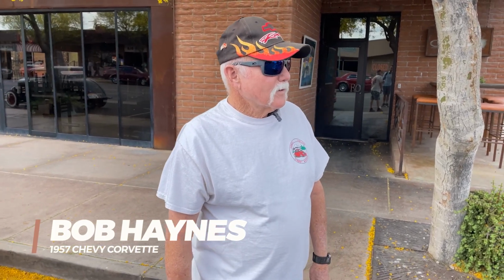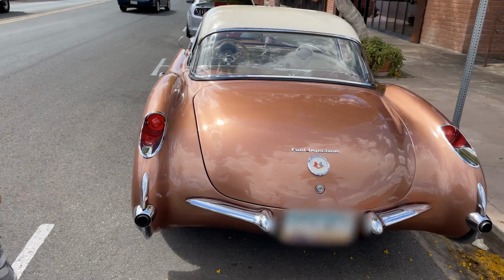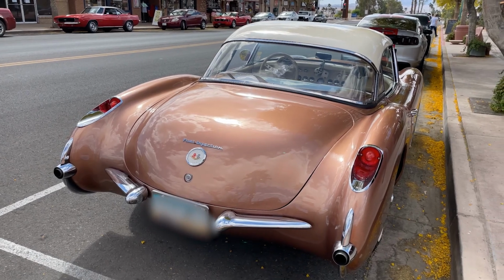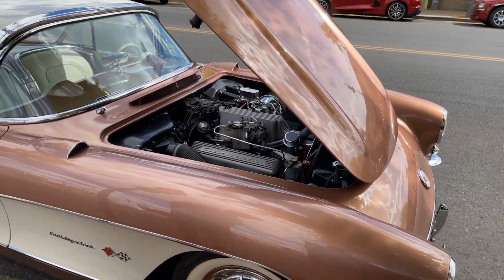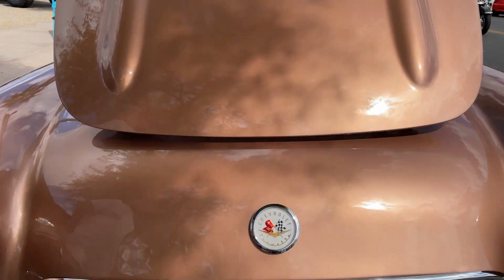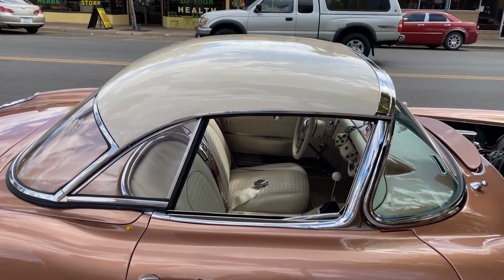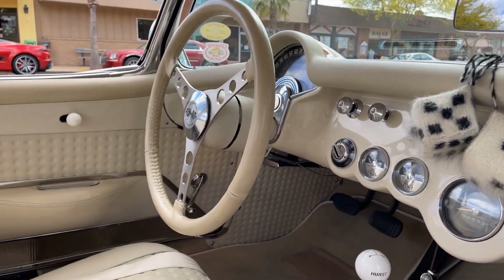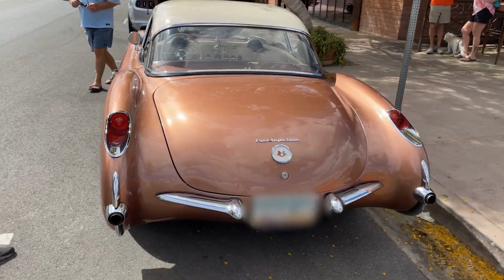1957 Chevy Corvette | Huggin The Road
What do you do when you take a stroll down McCulloch Boulevard in Lake Havasu City? Find some awesome hot rods driving around! Especially this beautiful 1957 Corvette. Bob Haynes gives us a run through on this fuel injected, tried & true vintage vette.